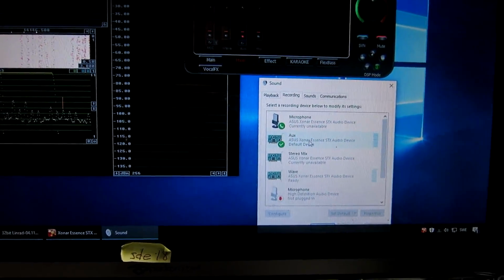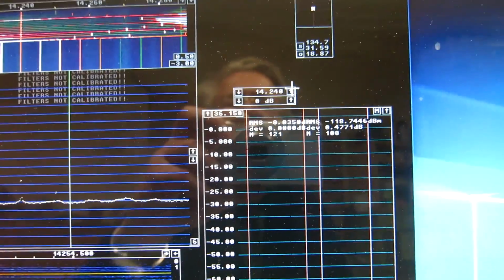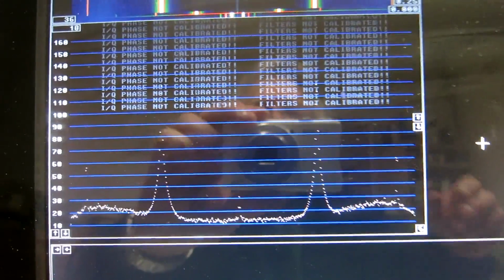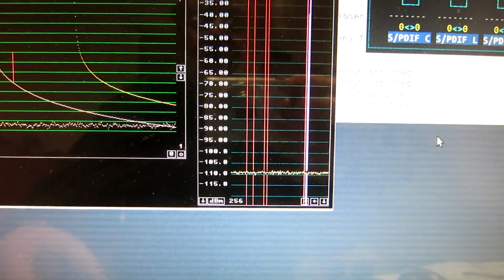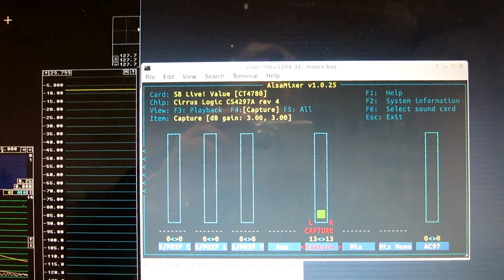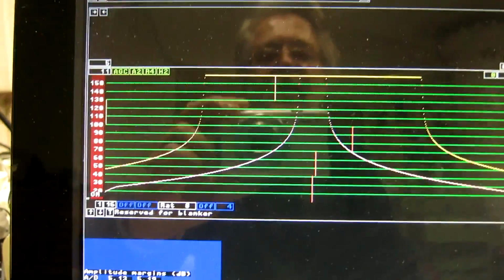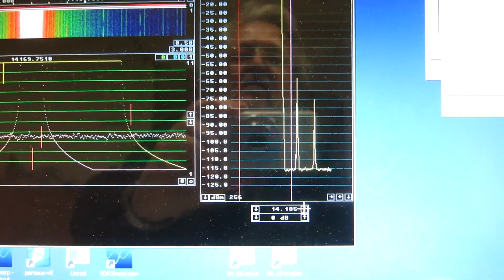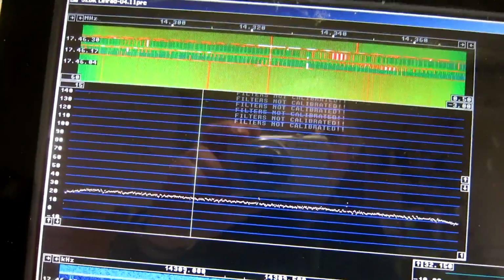softrock_soundcards9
Reciprocal mixing in the soundcard ADC may be the limiting factor in a direct conversion system. This is part 9 about soundcards for Softrock. Here a Xonar Essence STX and three Creative SB Live! models (Live! PCI, Live! digital nPCI and Live! external 25 bit USB)are tested for reciprocal mixing.